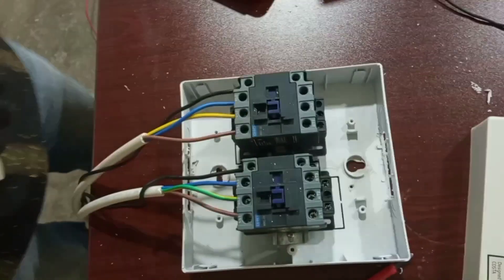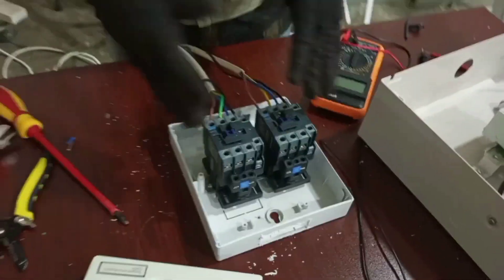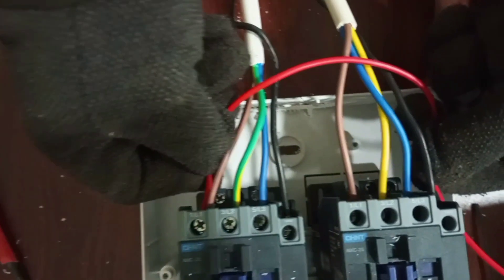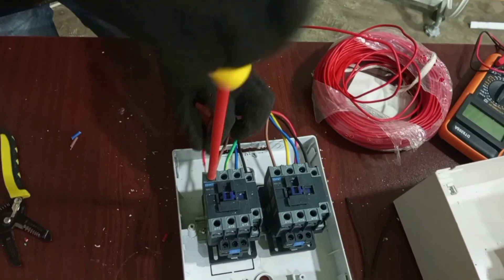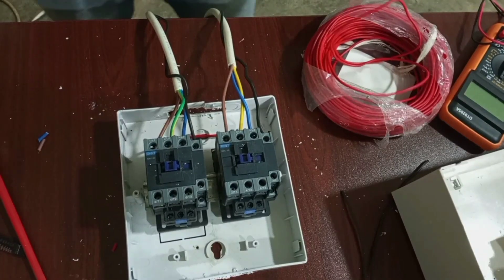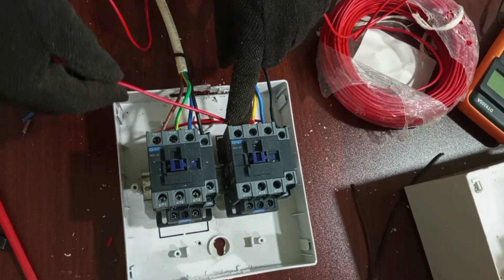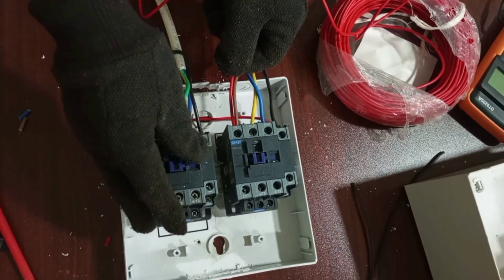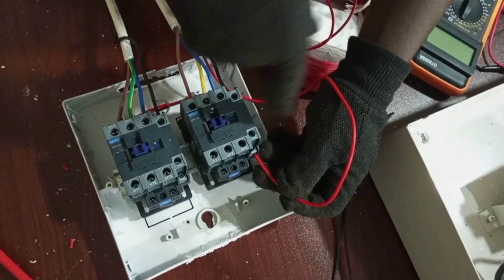interlocking two contactors electrically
electrical interlock of two contactors